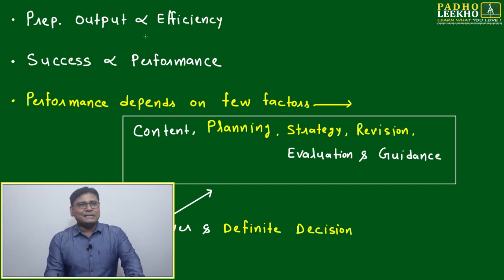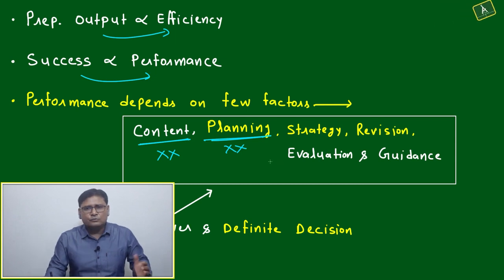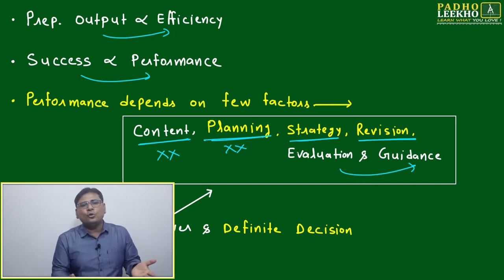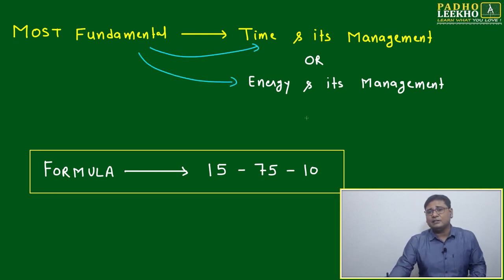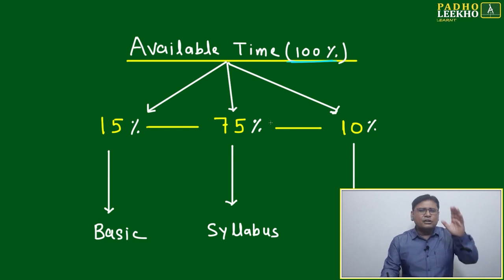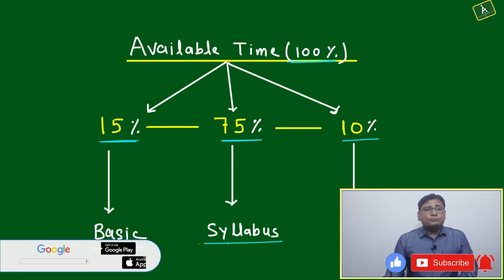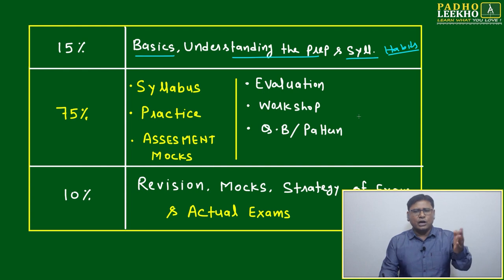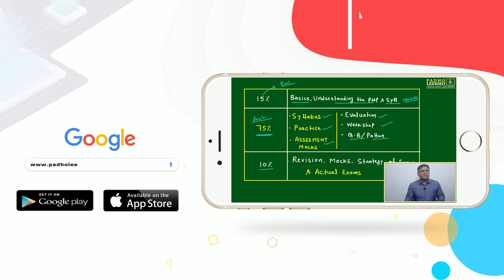THE 15-75-10 SUCCCESS FORMULA-PART 1 || CAT 2023 || KUNDAN KUMAR || BEST CAT/MBA ONLINE PREP